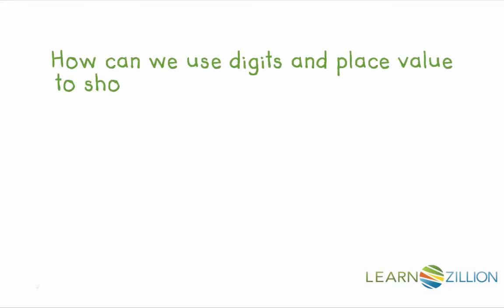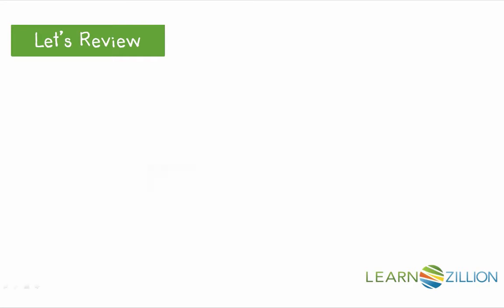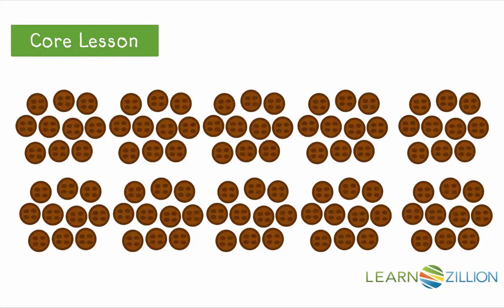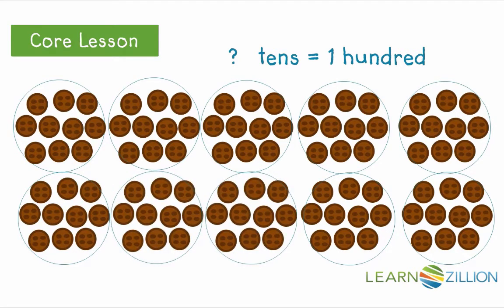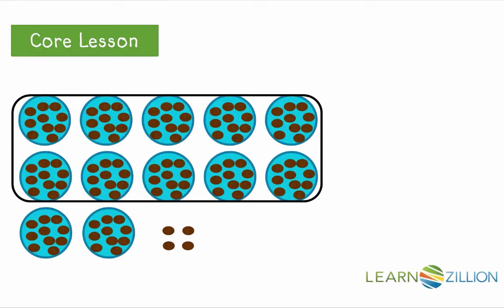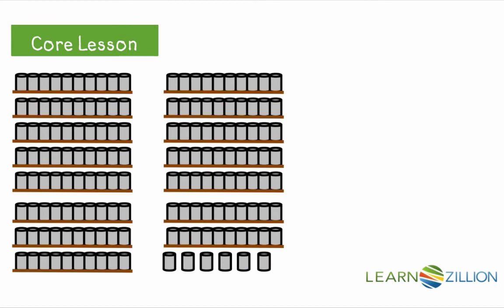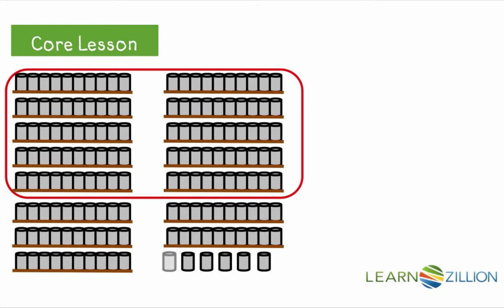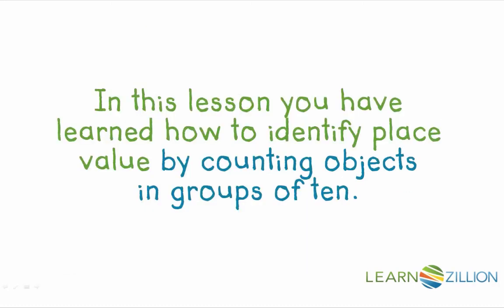Count objects in groups of ten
In this lesson, you will learn how to identify place value by counting objects in groups of ten.

ADDITIONAL MATERIALS

STANDARDS

CCSS.2.NBT.A.1.a 100 can be thought of as a bundle of ten tens - called a “hundred.”